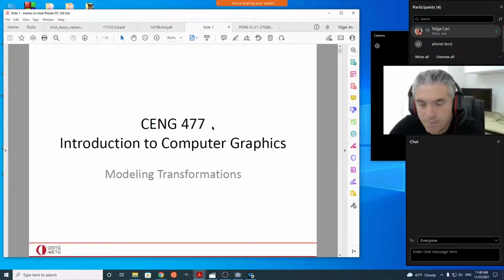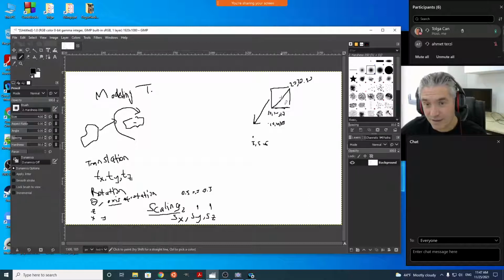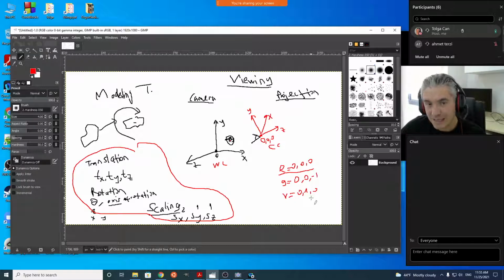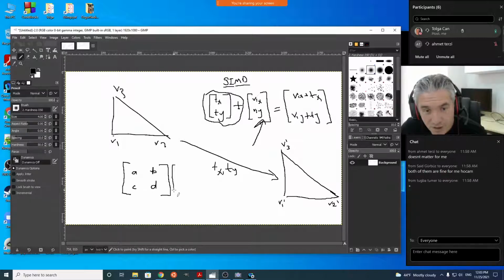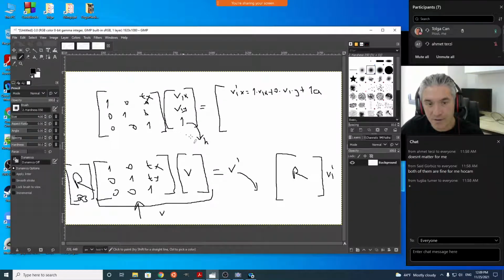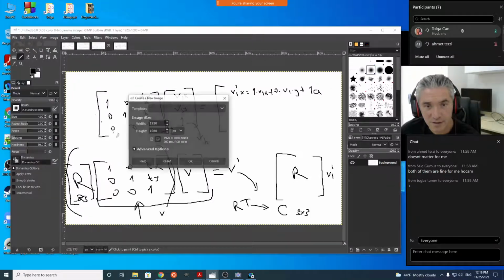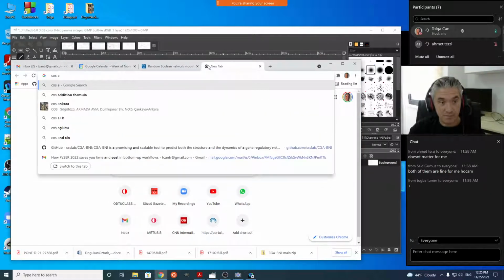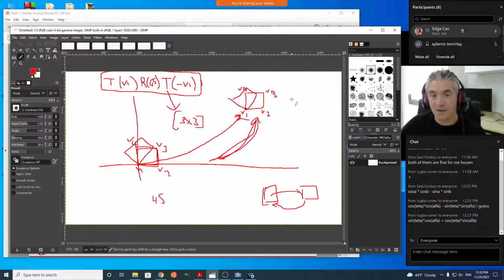CENG 477 Intro. to Computer Graphics (Section 2, F'21) Week #6 Transformations Part 1